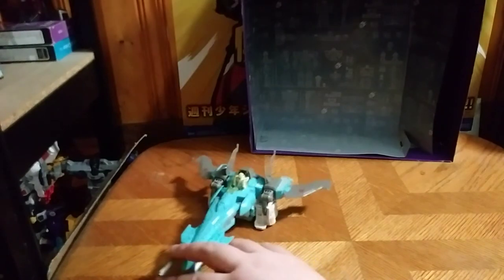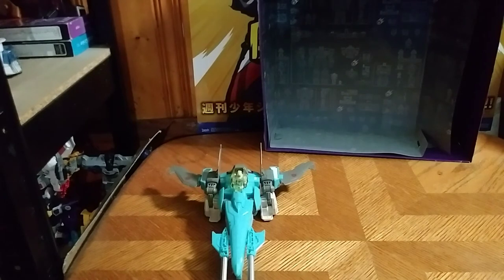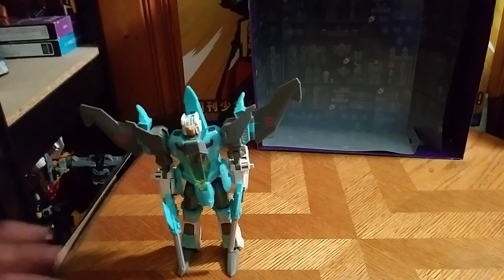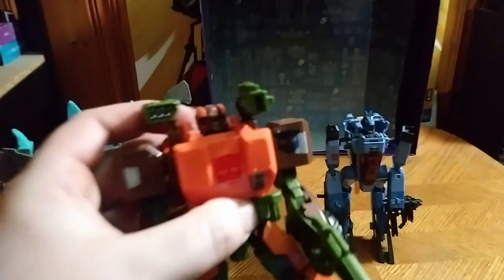EDDIE HILL REVIEWS:TRANSFORMERS-GENERATIONS-30th ANNIVERSARY-BRAINSTORM-AUTOBOT-HEADMASTER 1/31/20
EDDIE HILL REVIEWS: TRANSFORMERS-GENERATIONS-30th ANNIVERSARY-BRAINSTORM-AUTOBOT-HEADMASTER-COMPARISON    1/31/20